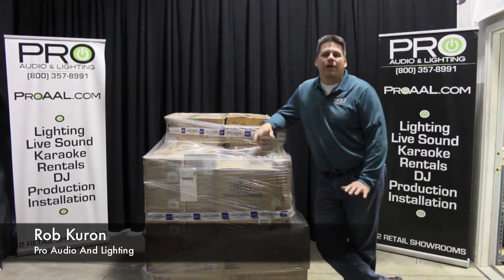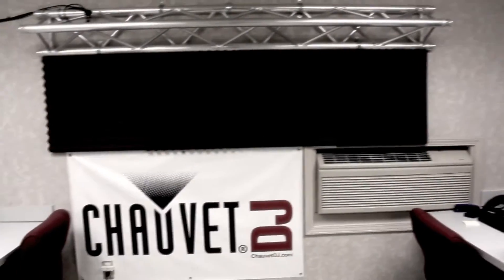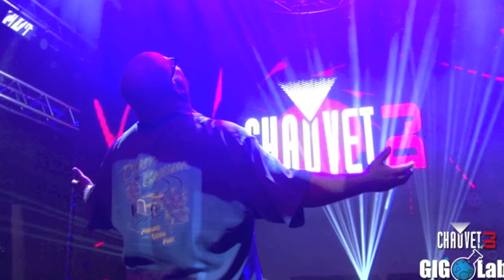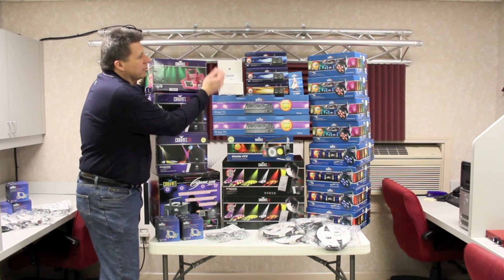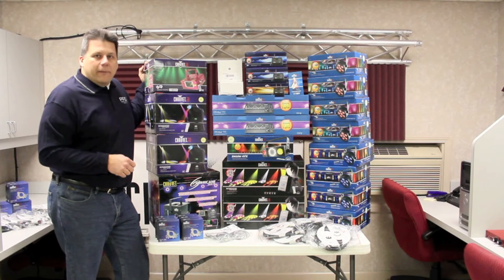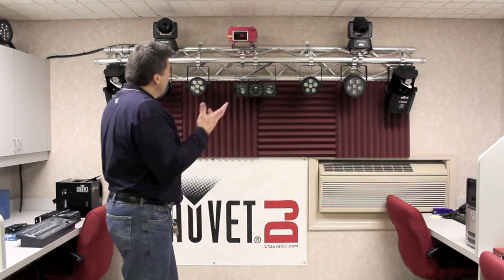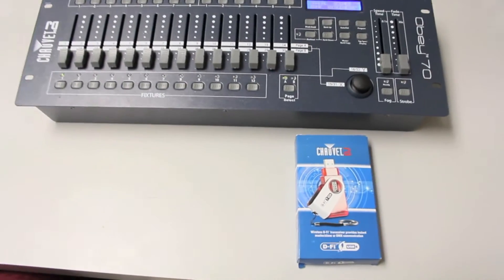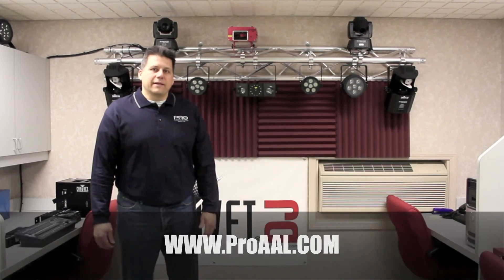ProAAL Chauvet DJ Lighting Certification program